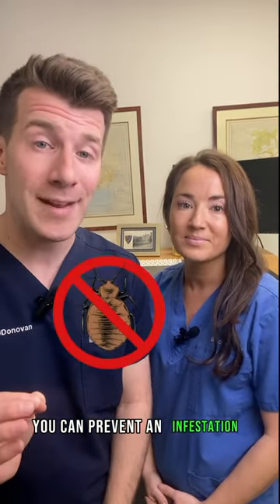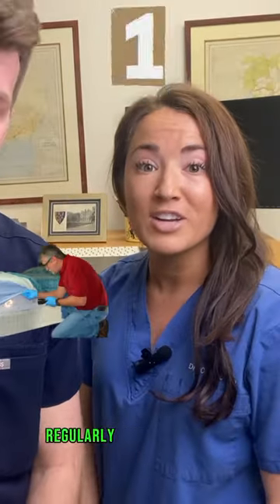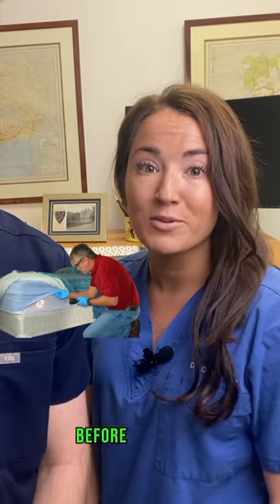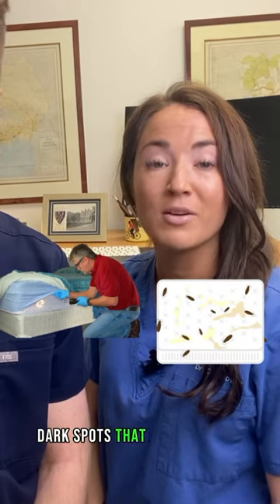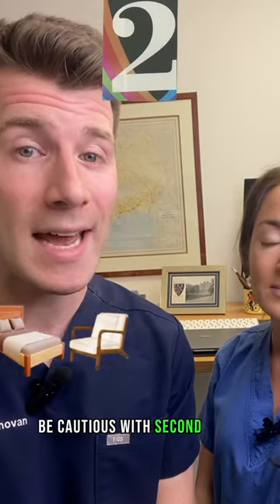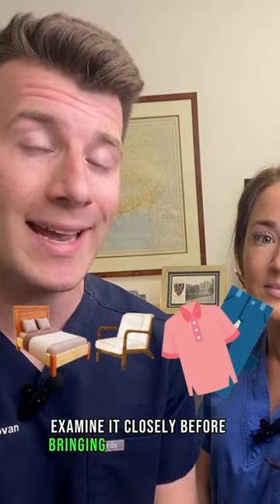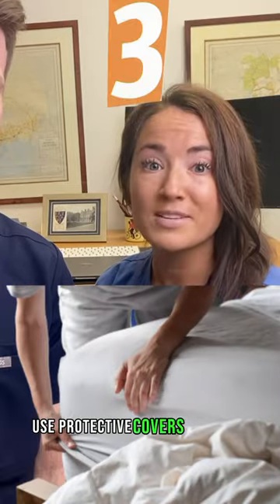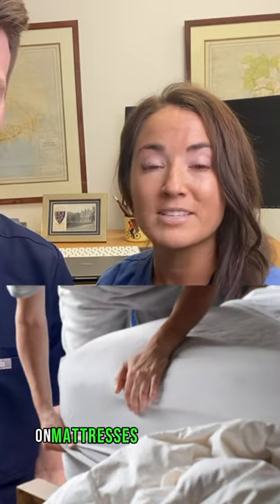5 ways to prevent bed bugs